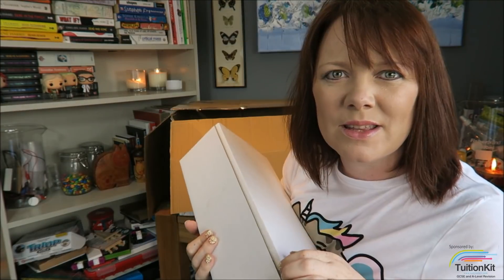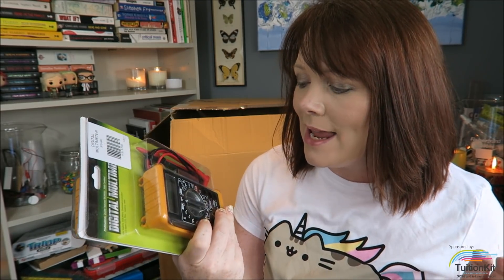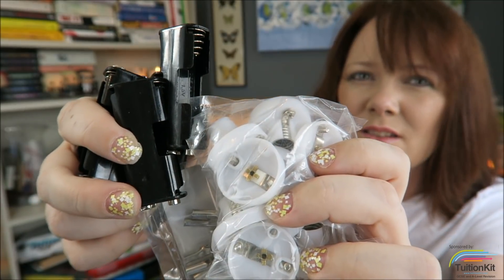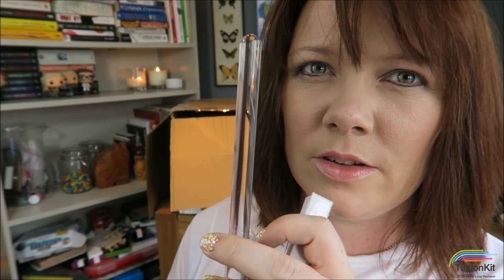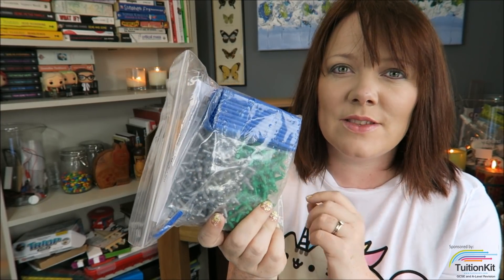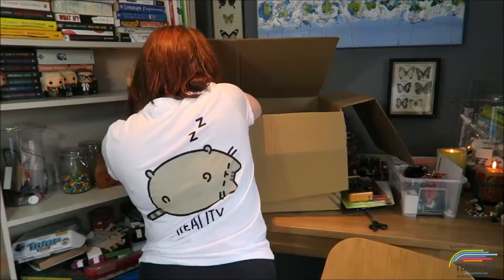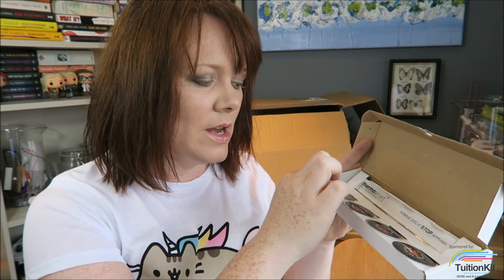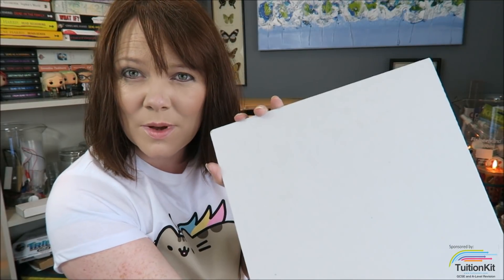HUGE sciency shopping haul - loads of upcoming experiments :D